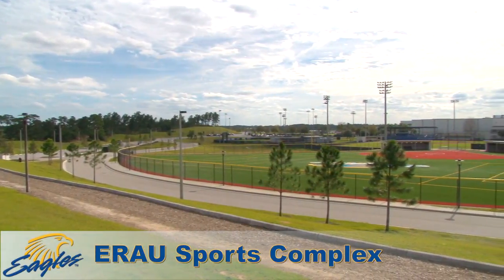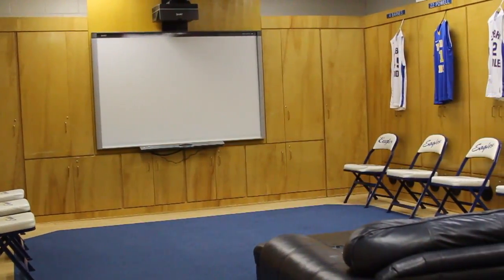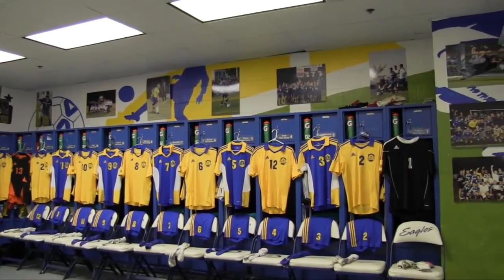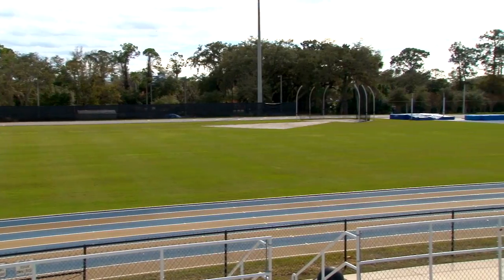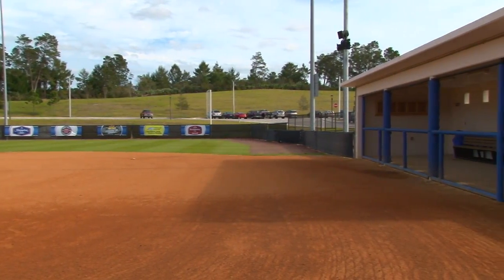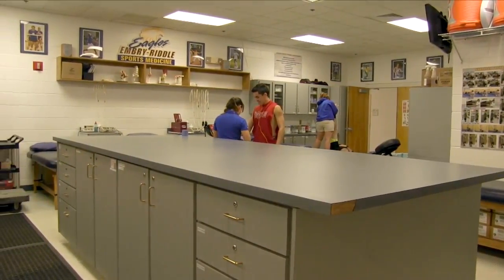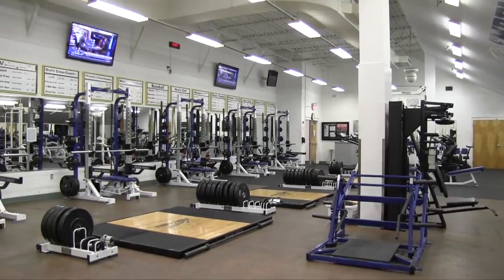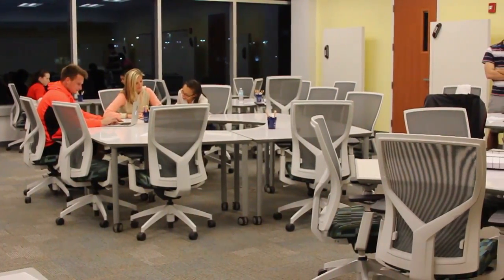ERAU Facilities video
Here's a brief look at the athletic facilities of Embry-Riddle from 2014.